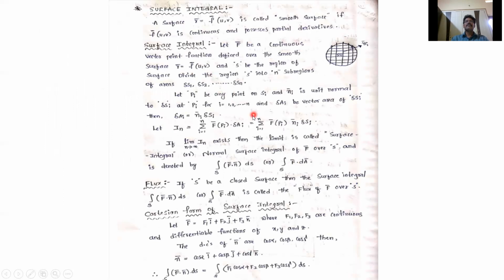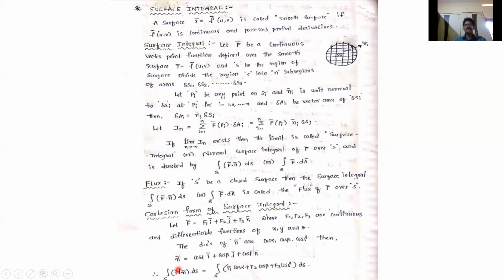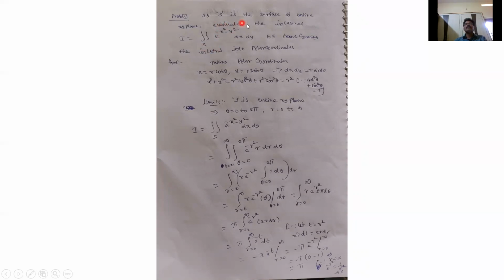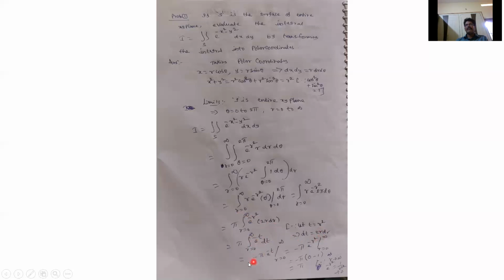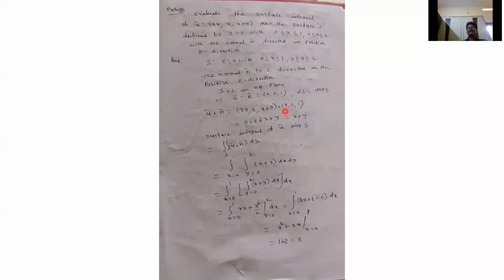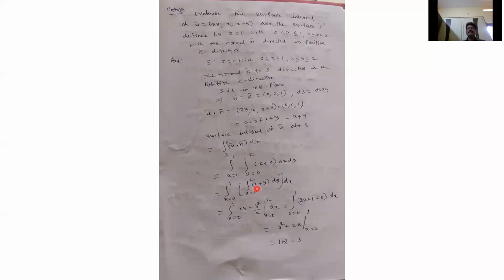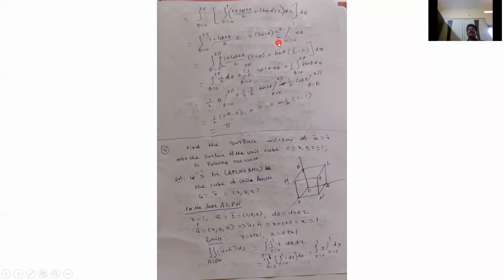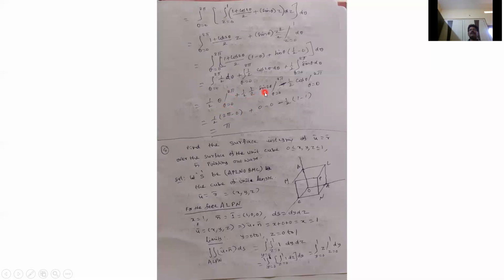Video lesson-9 SURFACE INTEGRAL by V.Srinivasa Reddy